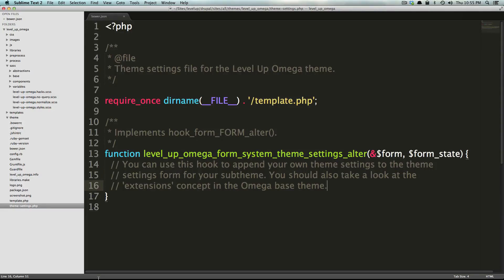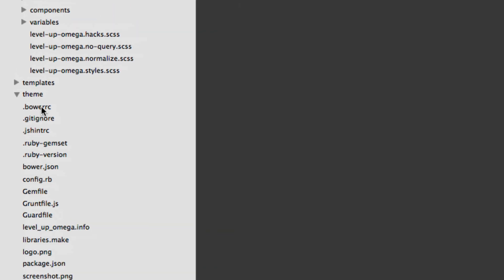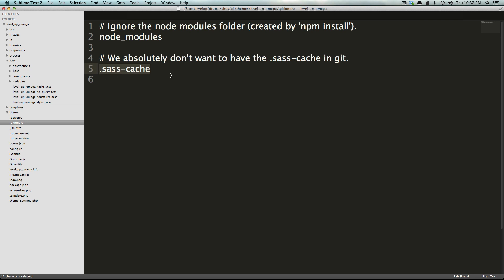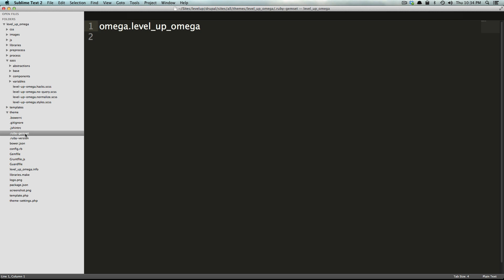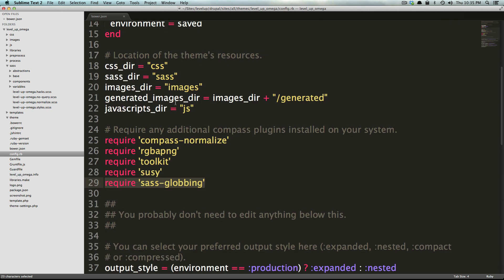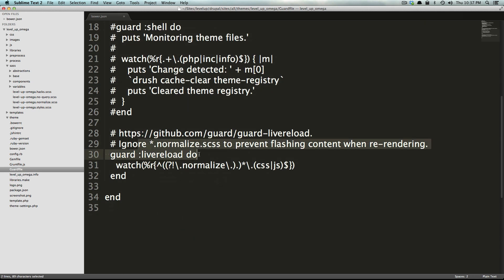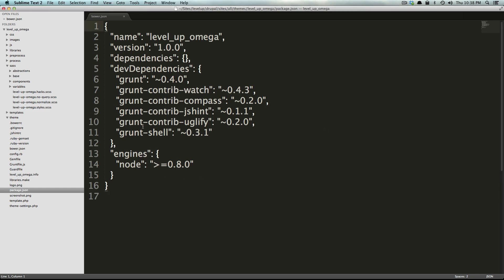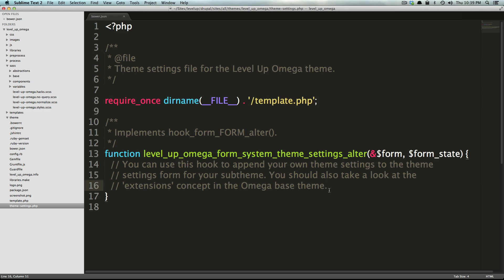Drupal Tutorials - The Complete Guide To Omega 4 #6 - Exploring Omega 4's Files Part 2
The 6th in the The Complete Omega 4 Course. Here we continue to give an overview of the files that make up an Omega 4 Sub-Theme.